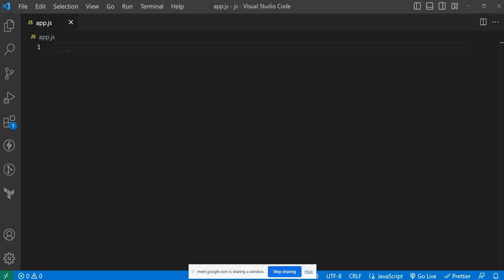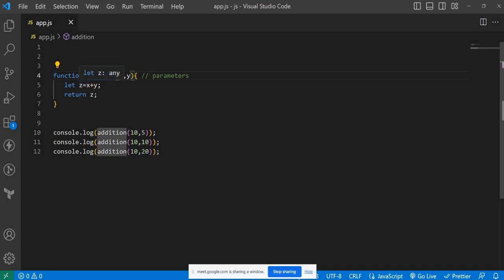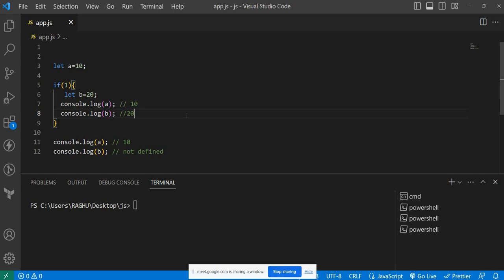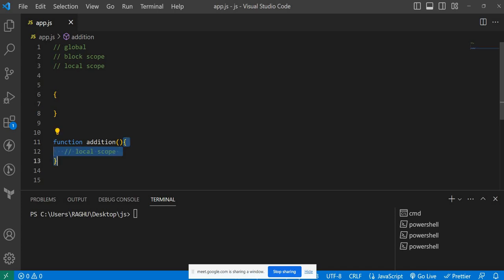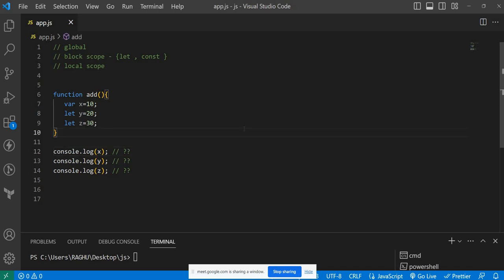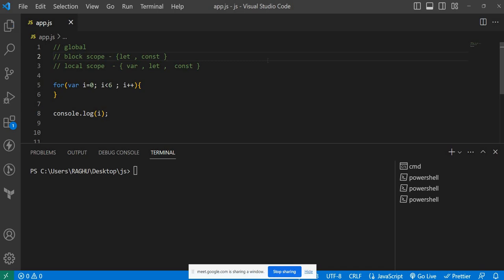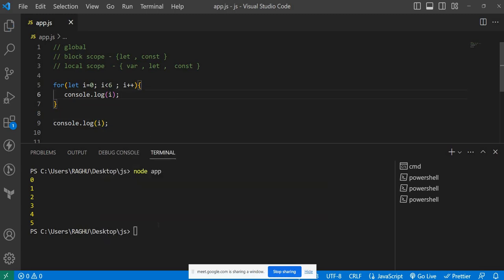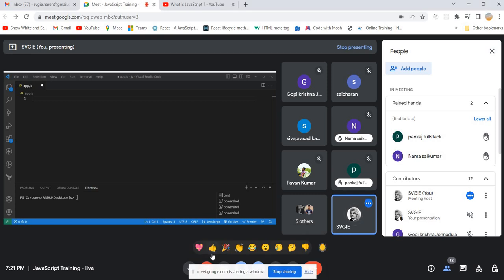global , block and local scope in JavaScript